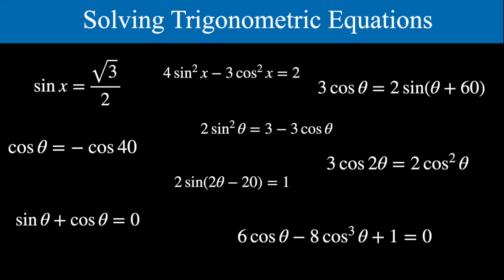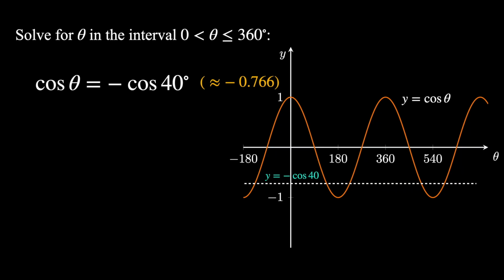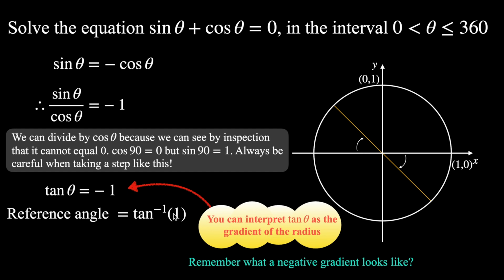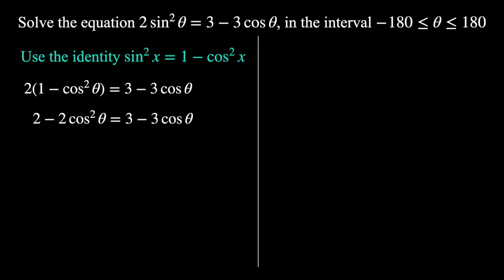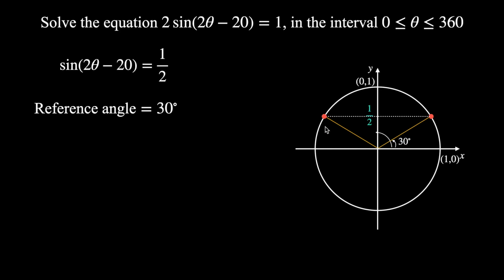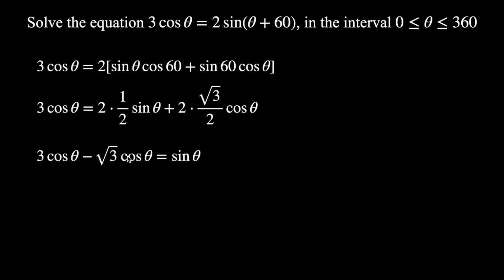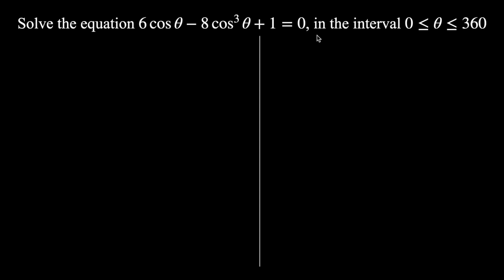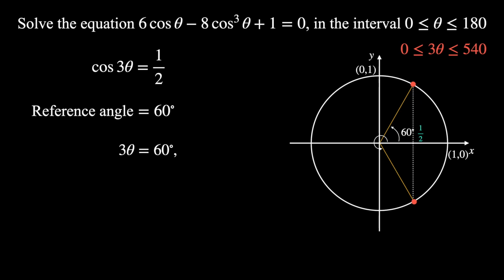Solving Trigonometric Equations | A-level Mathematics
Solving trigonometric equations - from the basics to more challenging problems. This is a large topic but with practice and a good understanding of the fundamentals you can master it quickly.

*At 11:53 the interval should be for x, not theta

00:00 intro
00:58 Level 1 equations
11:19 Level 2 equations
23:49 Level 3 equations